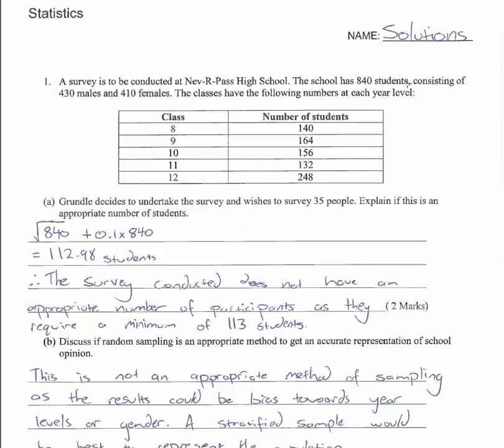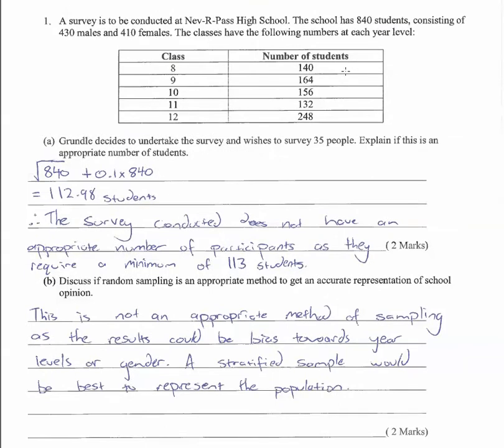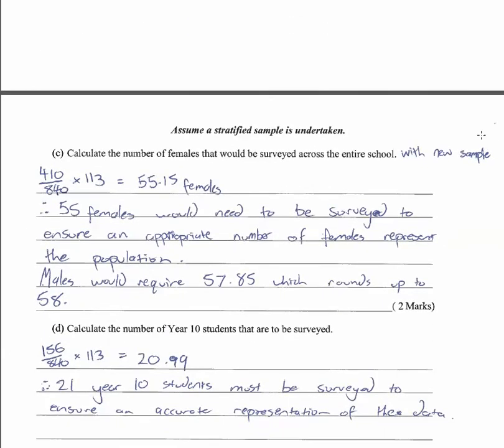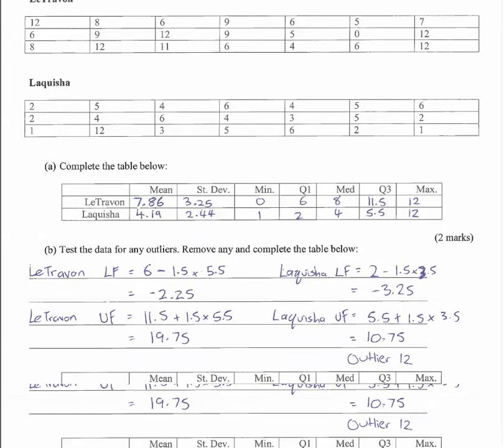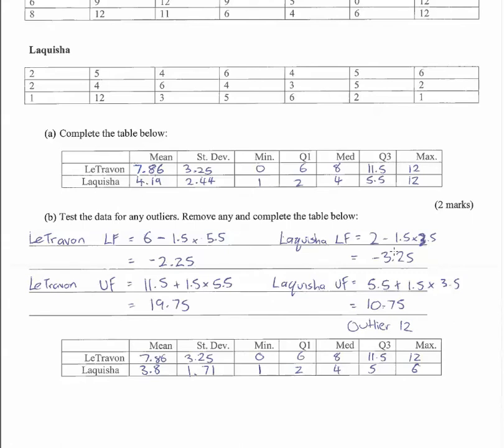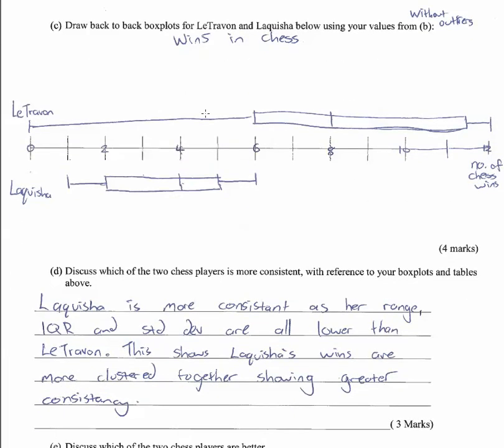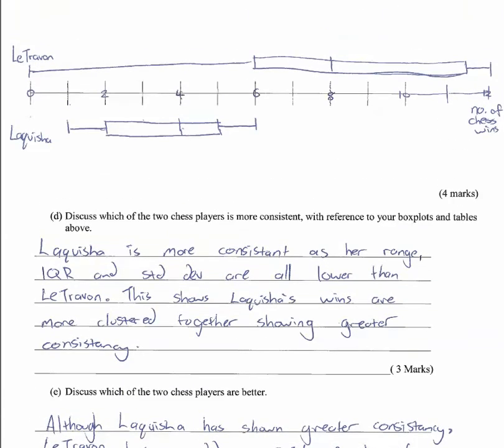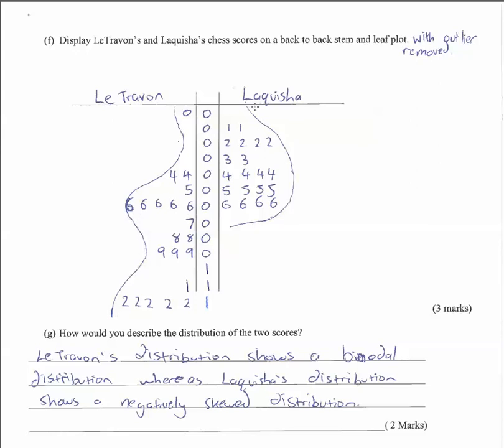Maths Apps Statistics 1 Practice Test Solutions